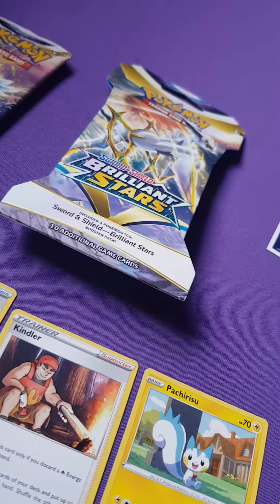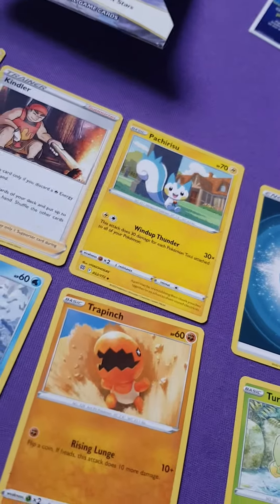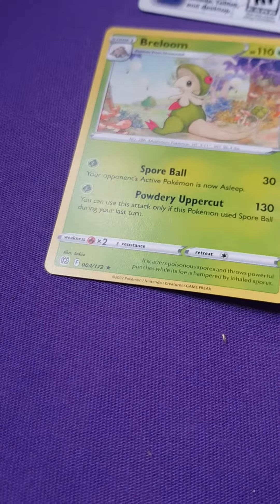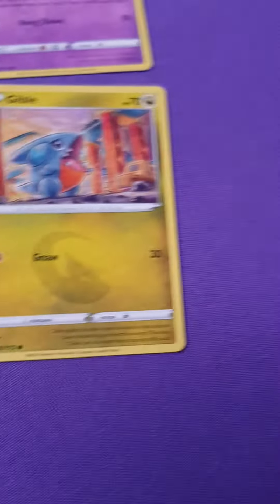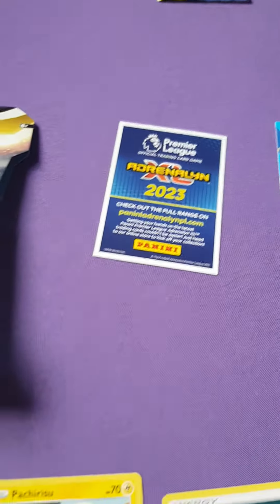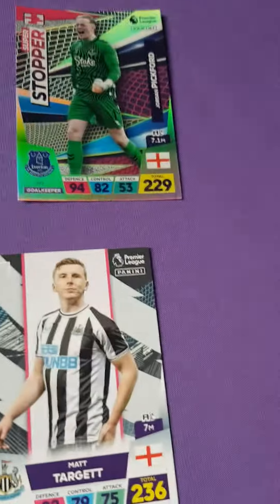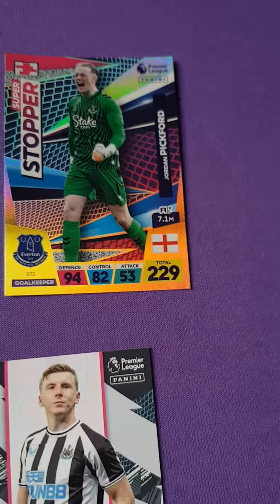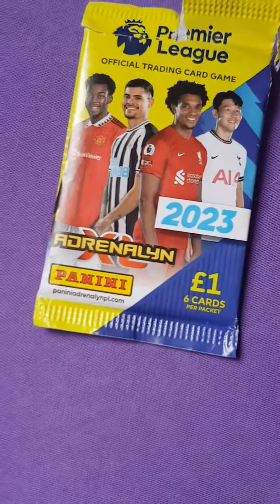pokemon card unboxing and football pt 2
watch the short version 1st